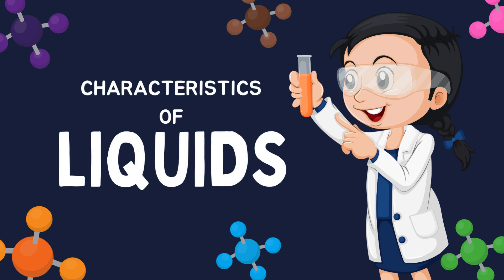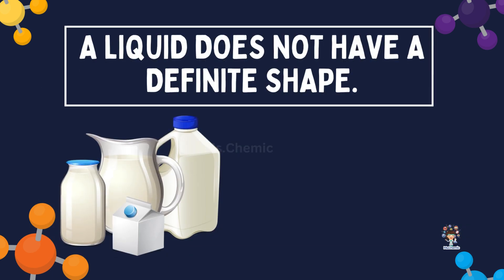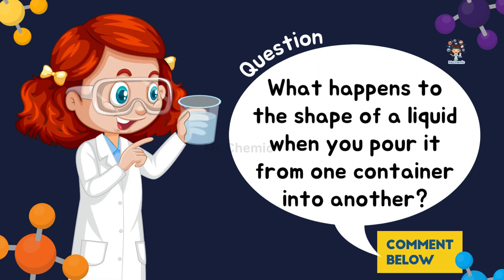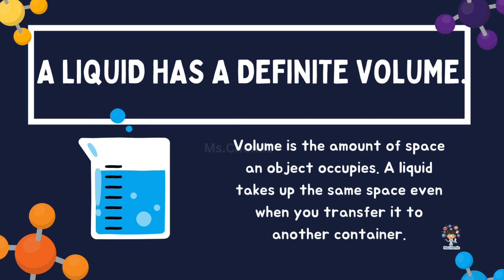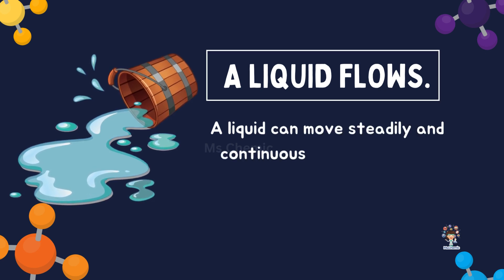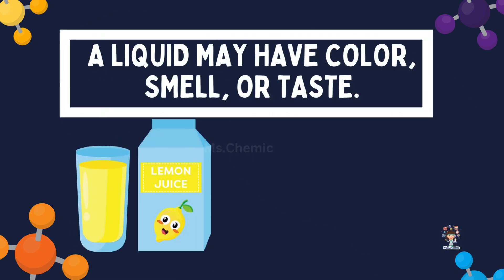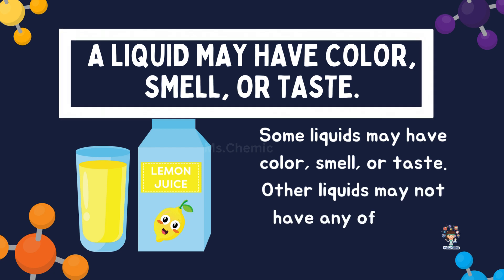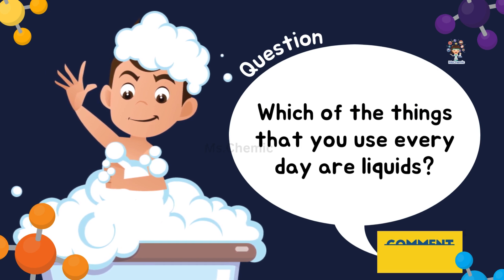Characteristics of Liquids | Ms.Chemic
The characteristics of liquids are:
--Liquid has a fixed volume but no fixed shape.
--Liquids can be compressed. Large pressure is required to compress them.
--Liquids have lesser densities than solids.
--The intermolecular forces of attraction are weaker than solids.
--They have considerable space between the particles.